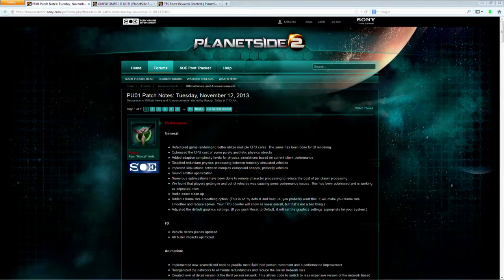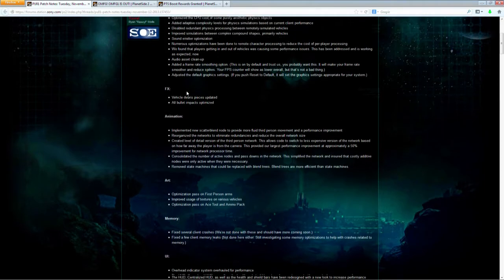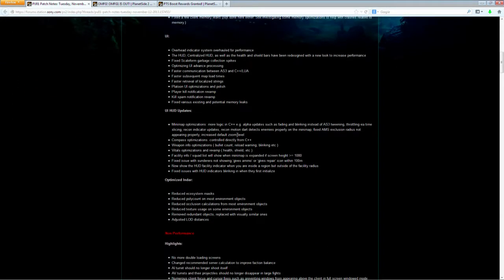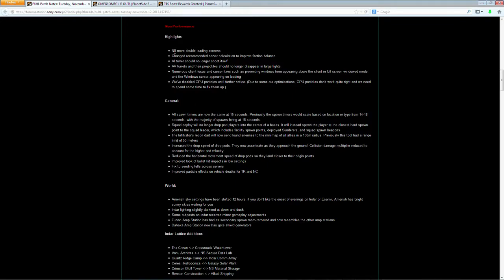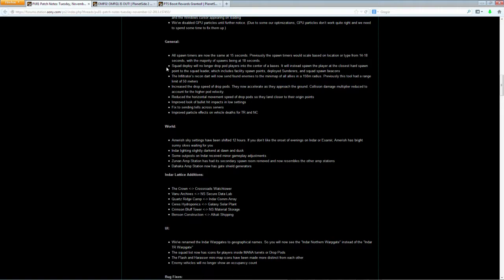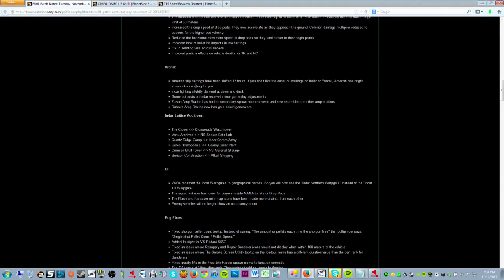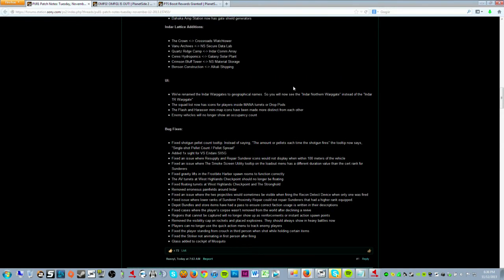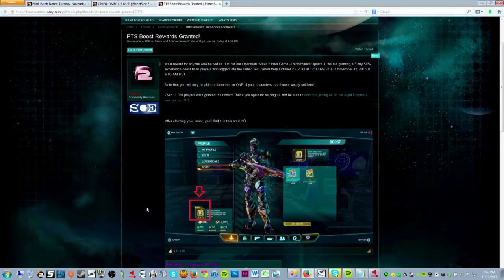PlanetSide 2 - PU01 (Optimization/Performance) Patch Notes Overview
The first patch notes overview video in exactly 3 months! WOOOOOO. So glad the first performance update ("optimization") patch is finally live. In this video, I go over the highlights that I feel are especially important with this set of patch notes, though it should not be underplayed as this is really a monumental patch in PlanetSide 2 history and has drastically increased frame rates across the board with even MORE to come in the near future. Haven't played in awhile? Now is the time! See recruit rewards link below on how to sign up for FREE and get bonus rewards for doing so.

Interested in PlanetSide 2? New or returning player? NOW IS THE BEST TIME EVER TO RETURN TO OR START PLAYING. Here's how you can play for free AND earn us both awesome in-game items through the new Recruit Rewards program. Just sign up for a new account (or login to an expired account) at the following link and you'll get a free gun and experience boost for your ingame character. If you end up spending $10 or more on the game at some point, you earn both of us even more free rewards! What are you waiting for?

Looking for great sales on digital downloads of popular PC games?